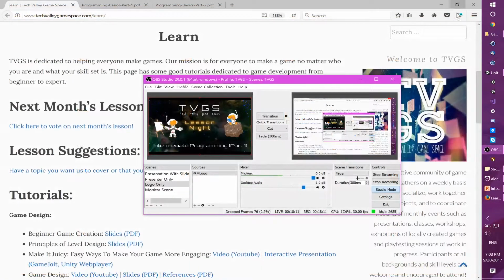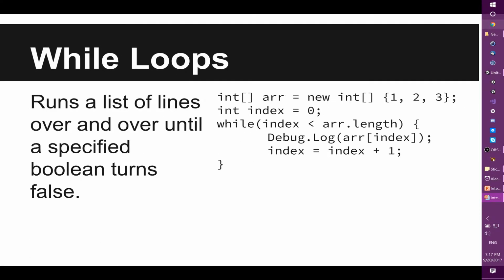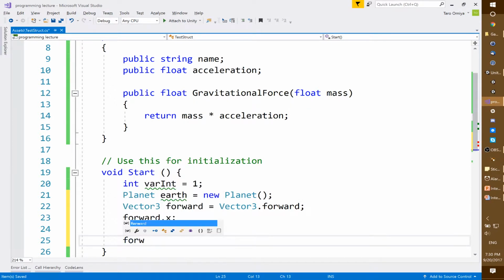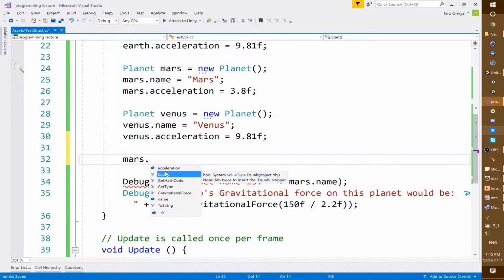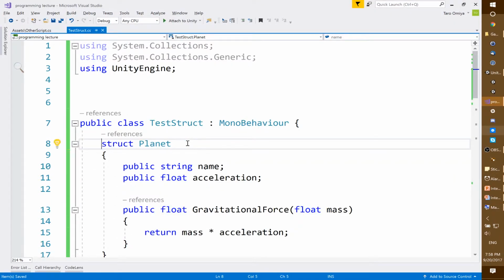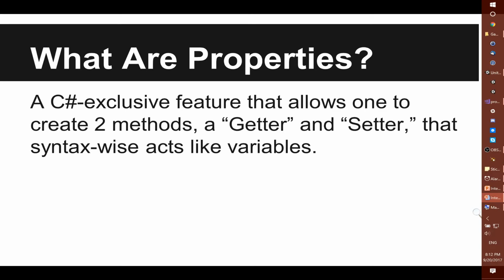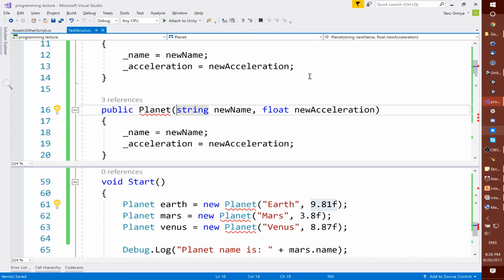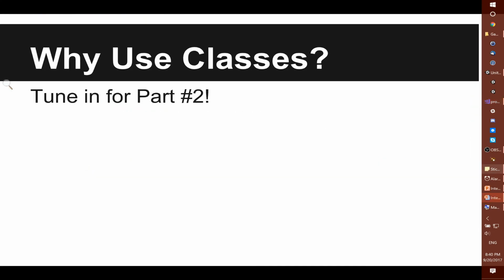Lesson Night - Intermediate Programming, Part #1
Come over for a lesson night on programming, using C#! Renowned game jammer Taro Omiya will provide an introduction to object-oriented programming, a modern and innovative way of organizing your own code to create a flexible and powerful framework for your own games. Since this is a very dense topic, the lesson will be split into 2 parts, with the first portion introducing structs, classes, objects, and inheritance. Participants are expected to have reviewed the programming basics lesson, available under our Learn page with slides from part 1 and part 2 (links below).